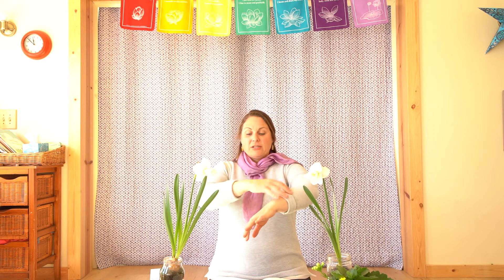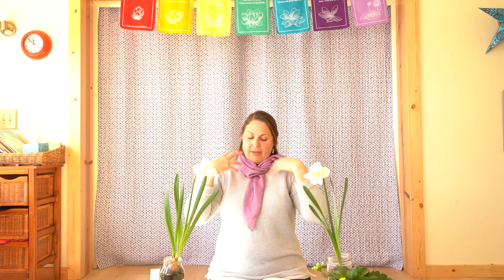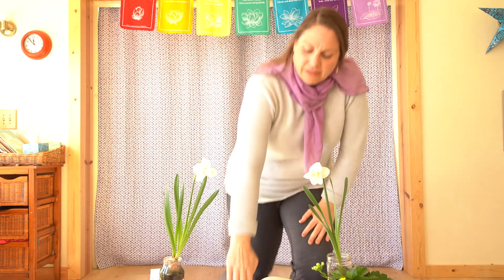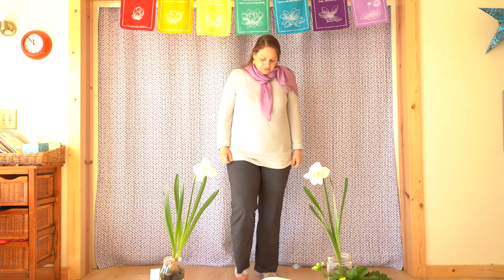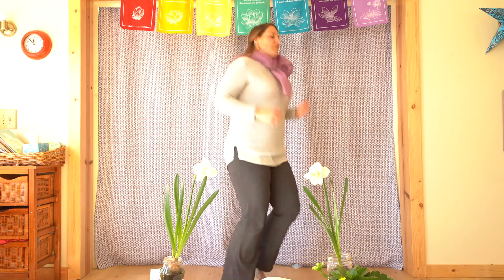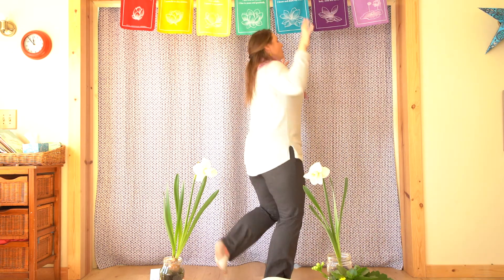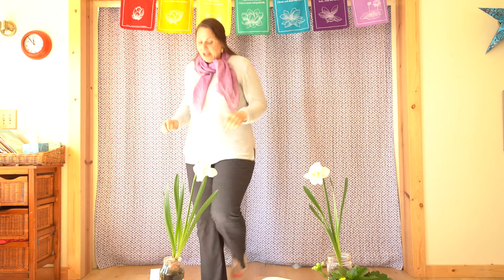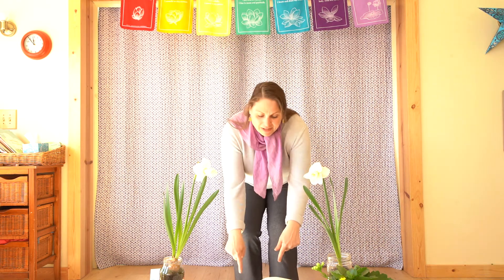Drip Drip Drop & Raining Fingerplay